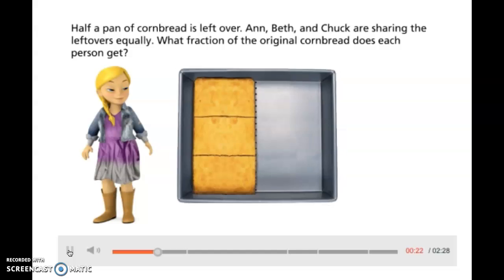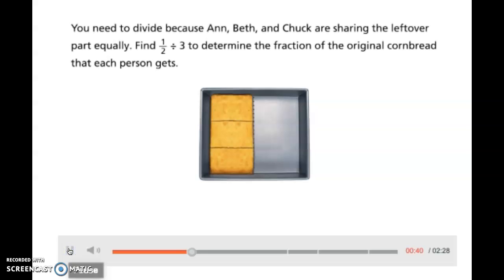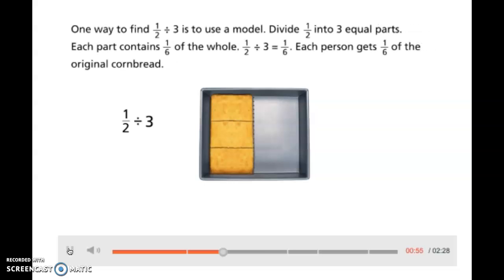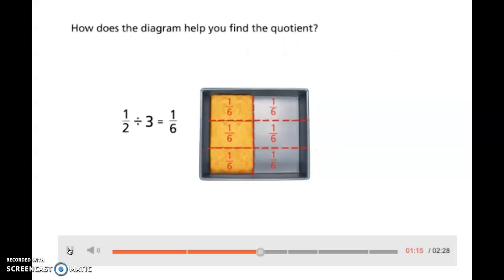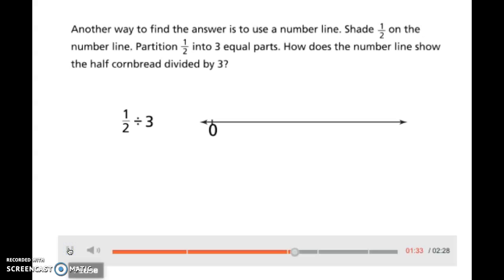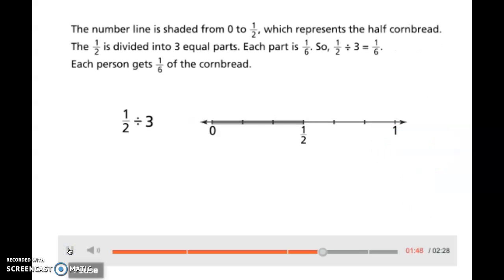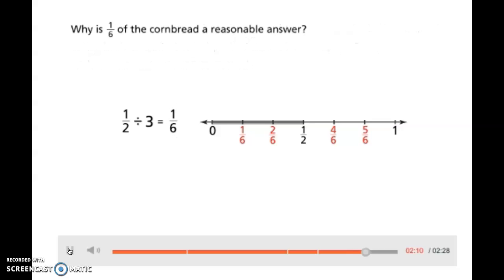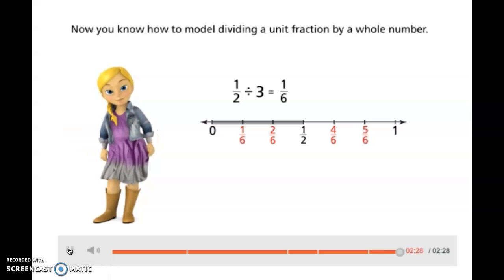9-5 Video 1